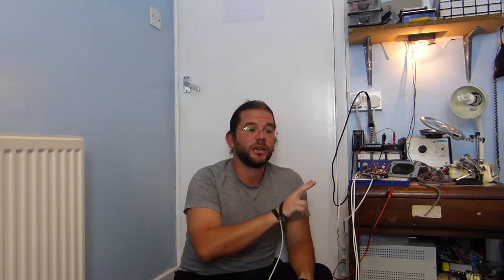Finished invisible theremin Steampunk Lincoln asylum festival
I've finished the electronics of my invisible theremin invention. Now, how do I play an instrument that I've just invented?
Music! For Steampunks at the Asylum in Lincoln